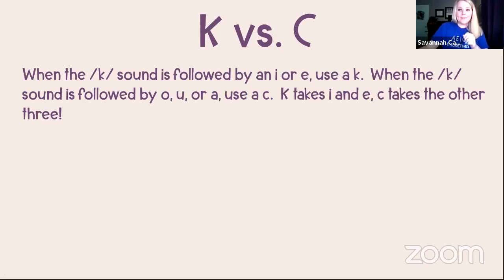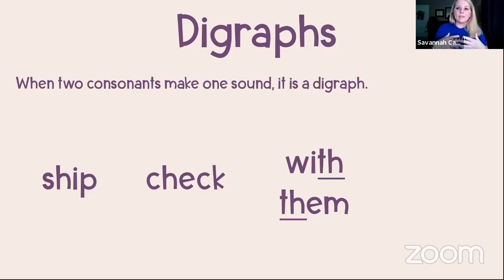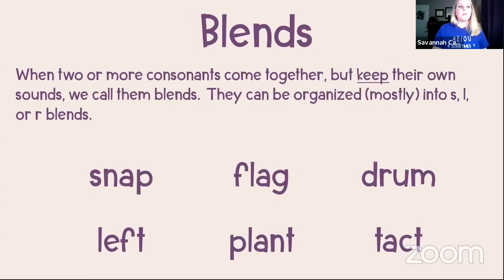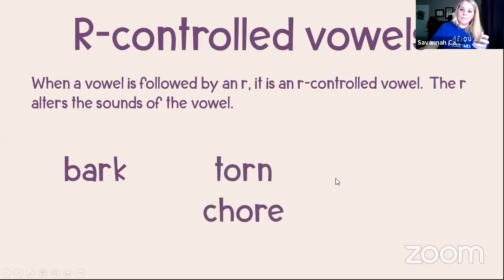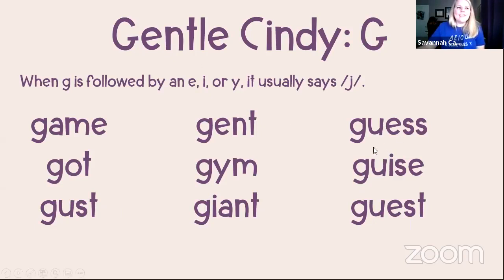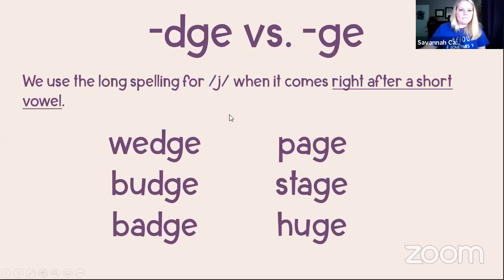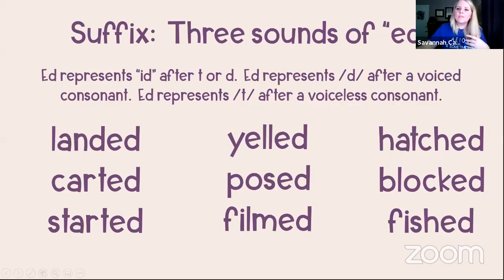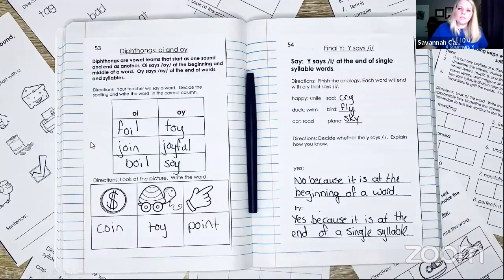Phonics Rules and Generalizations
November 17, 2021 recording about phonics rules and phonics generalizations.